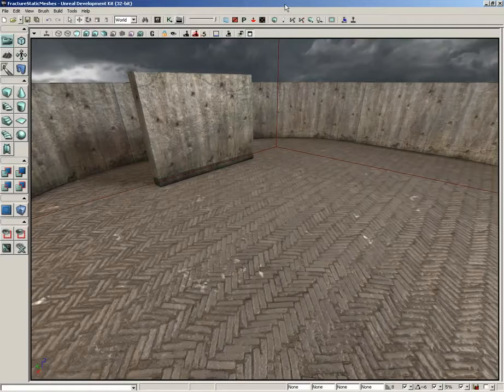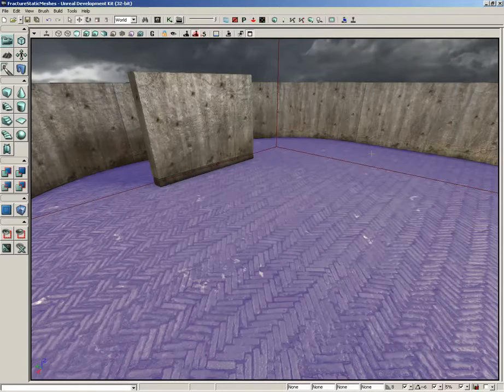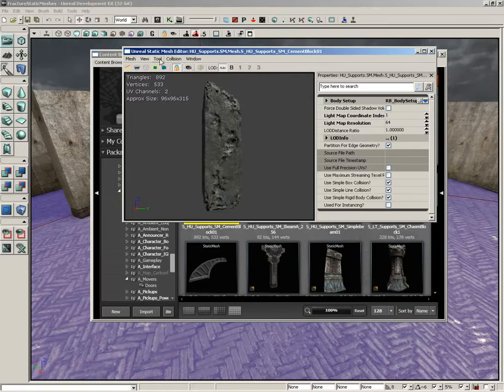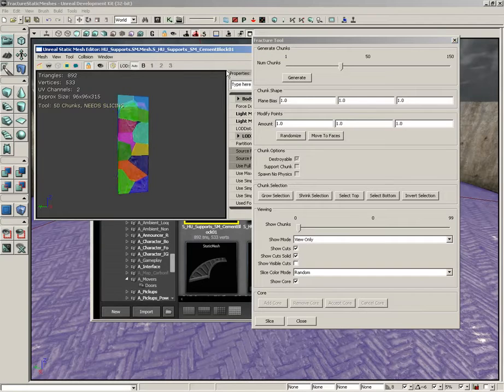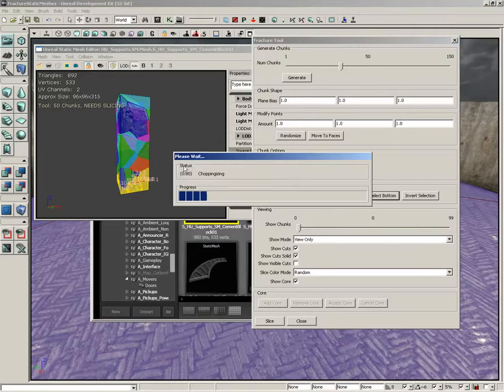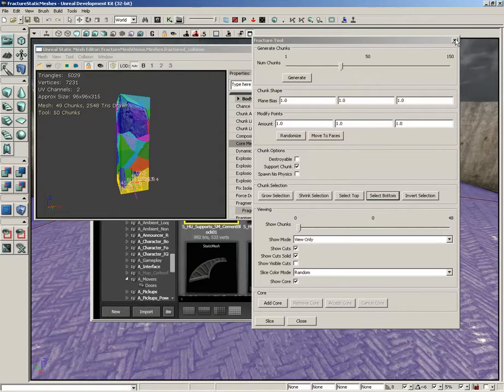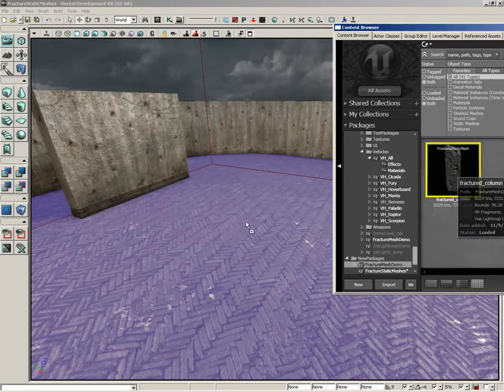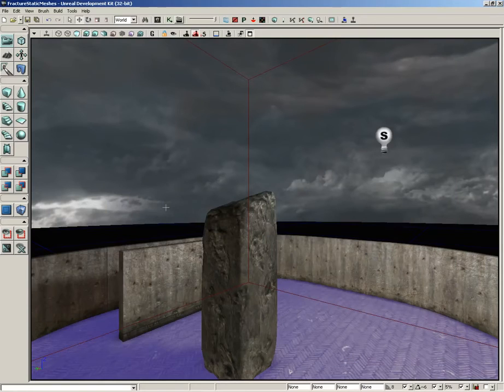🔴 Basic Fracture • Fractured Static Meshes • Unreal Game Developing (UDK) • Unreal Engine • (Pt. 98)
Learn Unreal Game Development - Fractured Static Meshes - Basic Fracture.

Fractured static meshes allow for the creation of static meshes that can be broken apart during gameplay. This video covers a simple fracture.